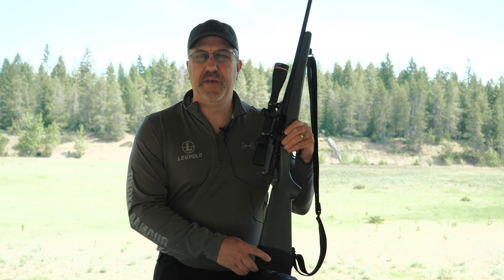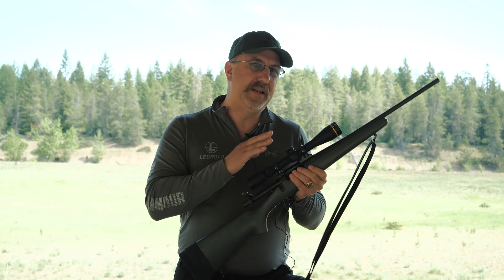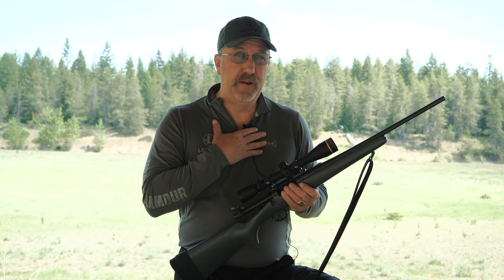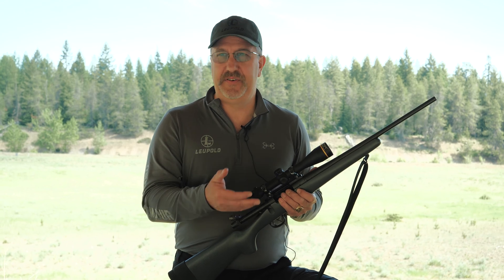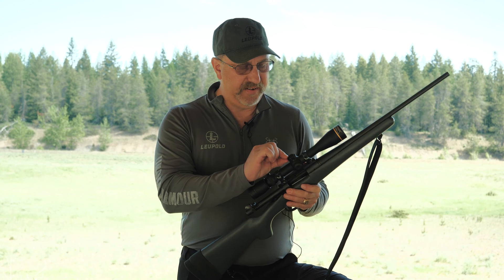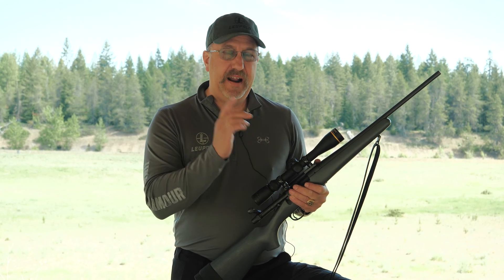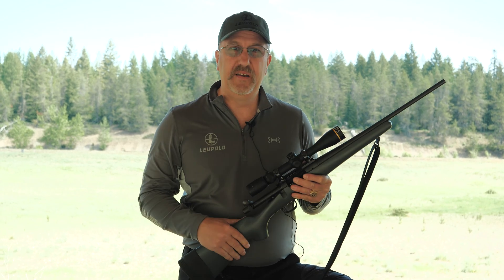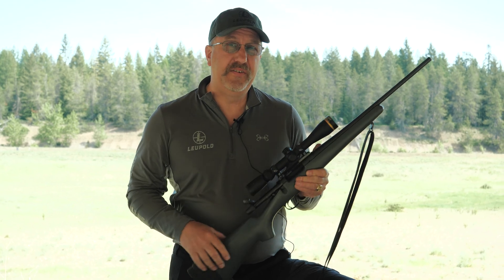How Does Leupold Custom Dial System Work| Leupold Custom Dial System (CDS)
Customizable, the Leupold Custom Dial System allows your scope to be in perfect sync for the way you shoot your rifle. Ensuring you’ll be on target, Leupold does the math for you -from elevation, load, velocity to environmental conditions.